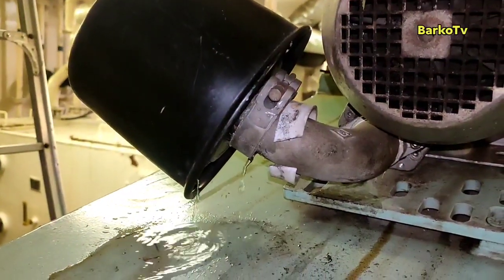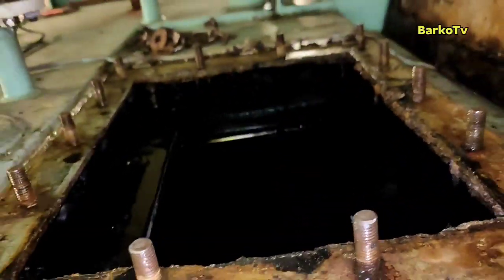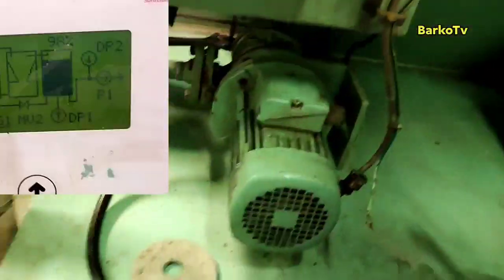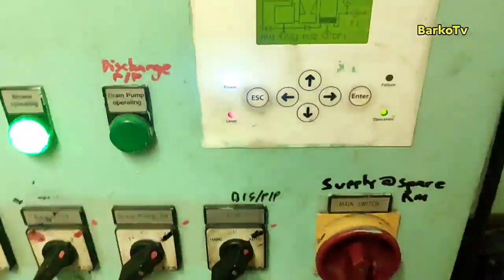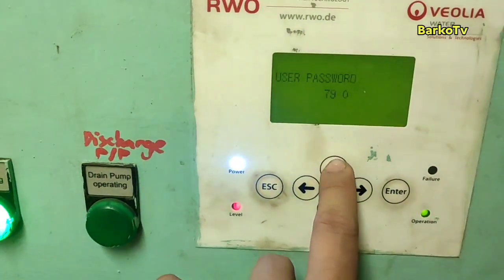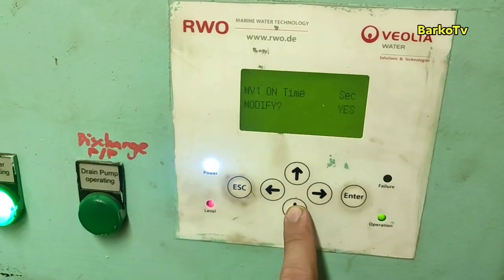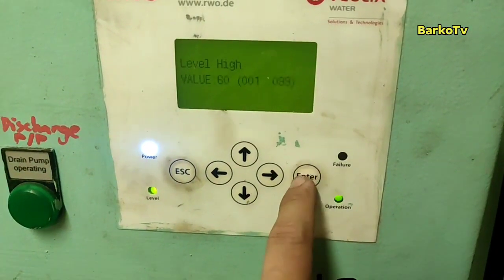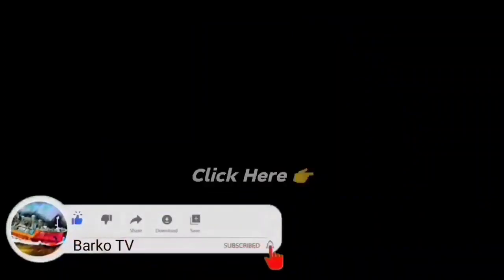Sewage plant Level Transmitter troubleshooting and Simulation /RWO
Sewage plant Level Transmitter troubleshooting and Simulation
RWO. de